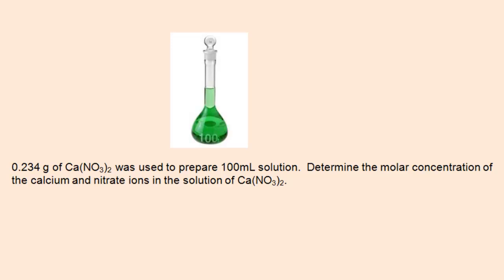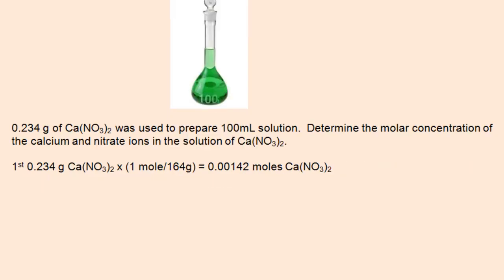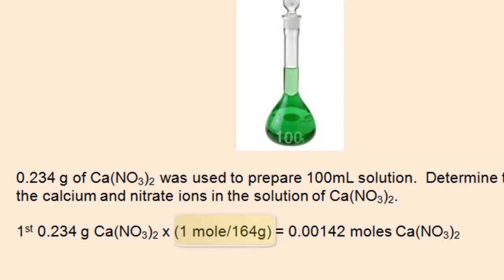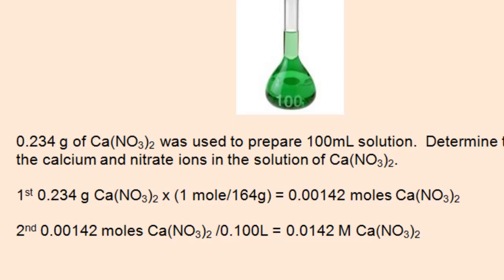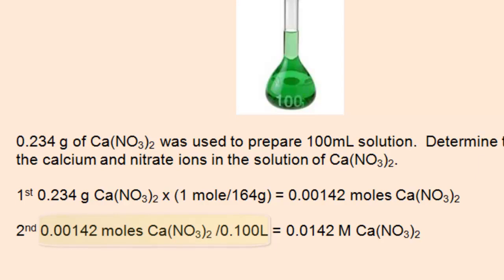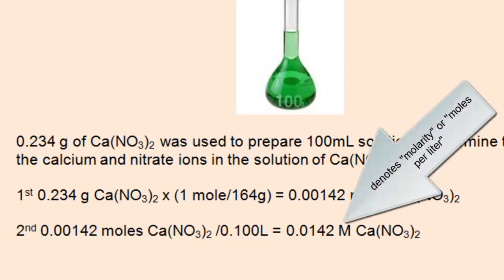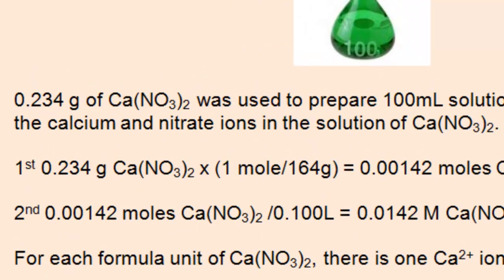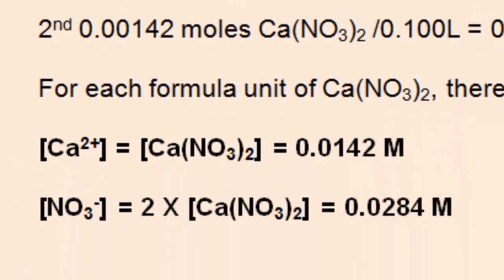Molarity from Grams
Molarity of ions and compound from grams